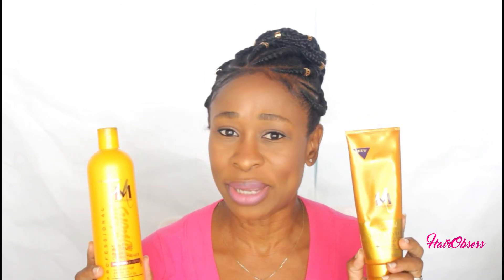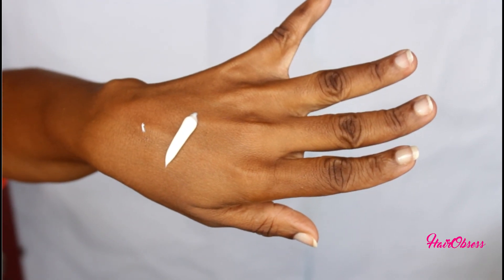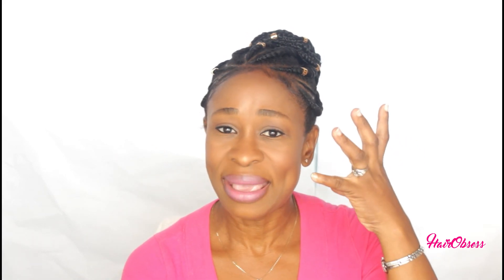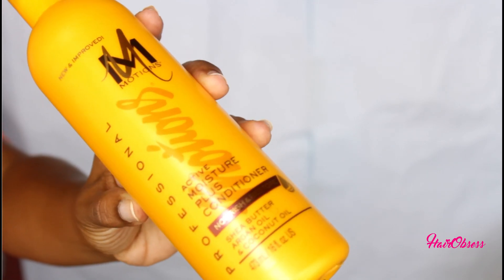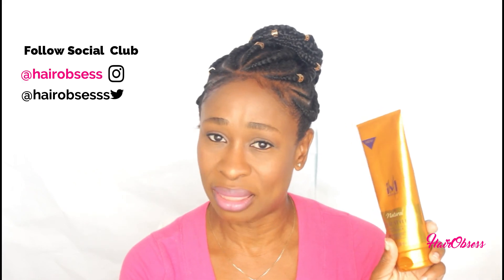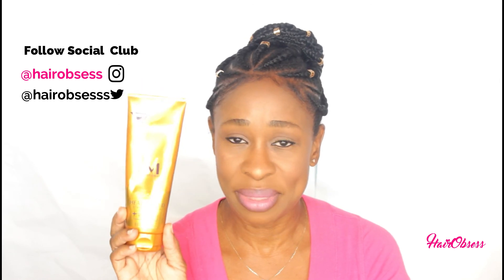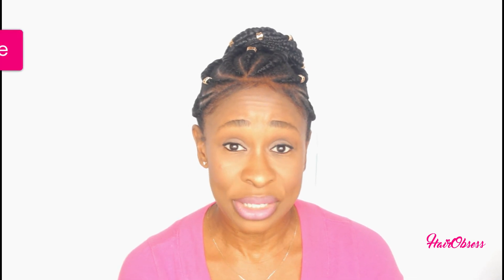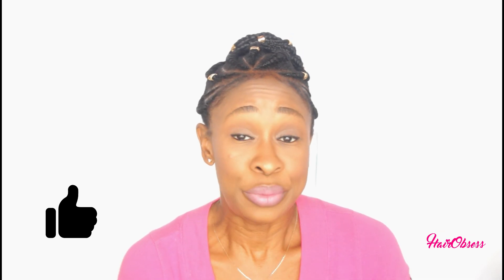Relaxed Hair | Motions Hair Product Review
In this video I explained and review how I used the Motions Hair Care line for relaxed hair.  I show you how the products worked out for me and my hair and I speak about which of the three products I will purchase again.

SEND ME SOMETHING
HairObsess Jay C
3254 NW 38th ST
MIAMI.
FLORIDA.
33142